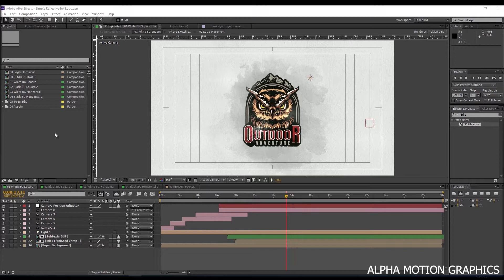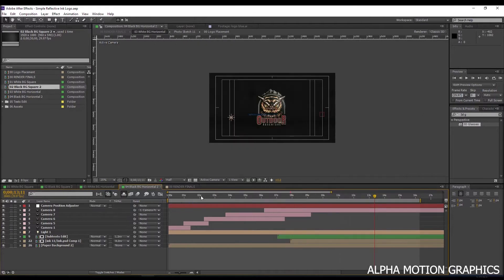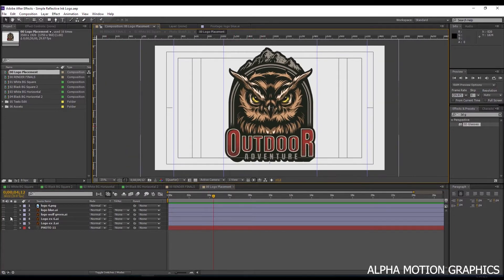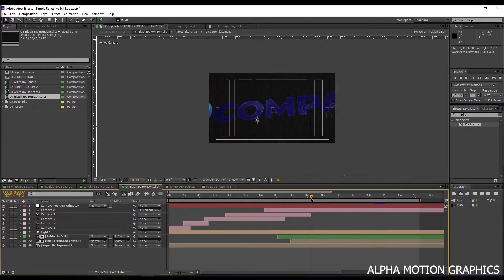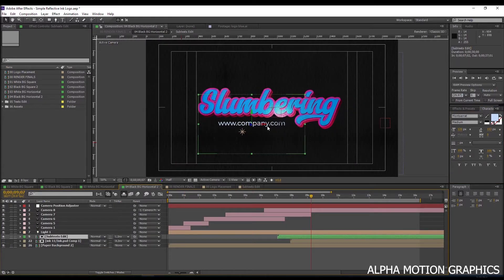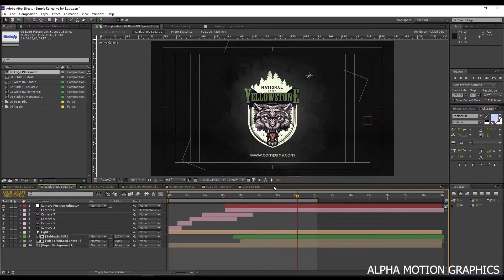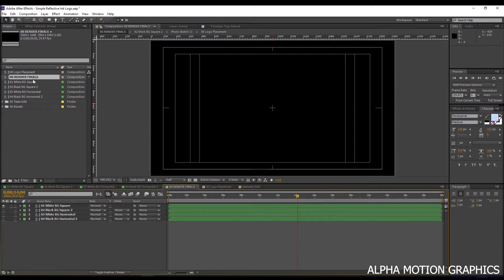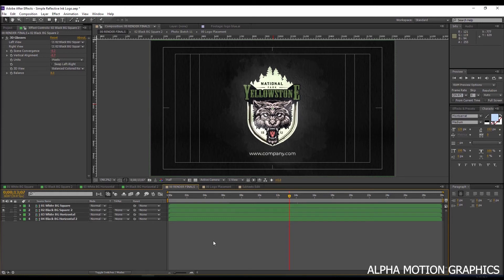Simple Reflective Inks Logo Reveal | Free After Effect Logo Intro | Free Logo Templates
Not sure how to use After Effects, MAKE YOUR OWN INTROS, OUTROS, and more using this simple online tool "PlaceIt" with endless possibilities in each template:

🔻If you have any questions? Please feel free to post them in the comment section below.👇👇👇